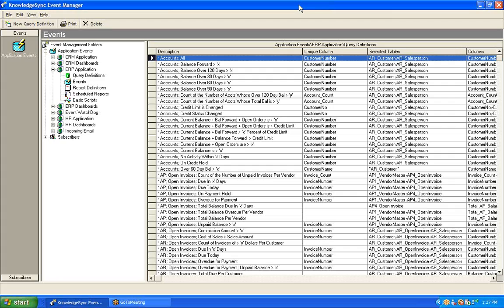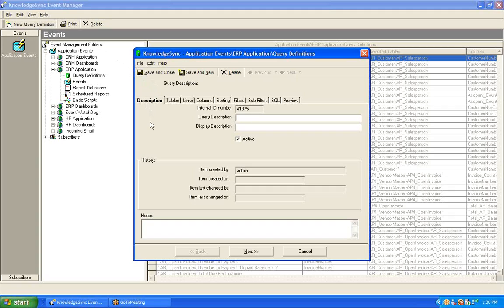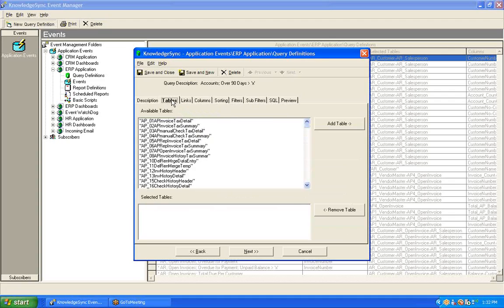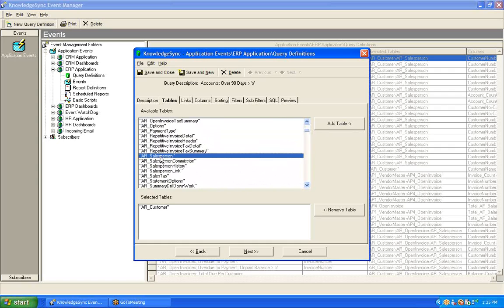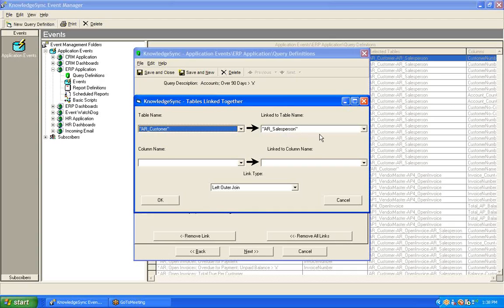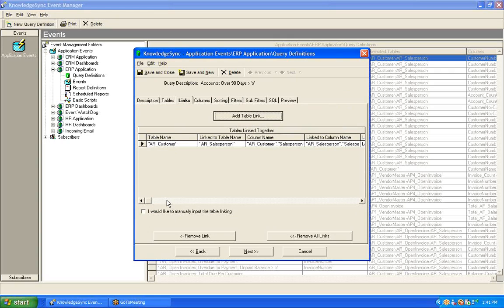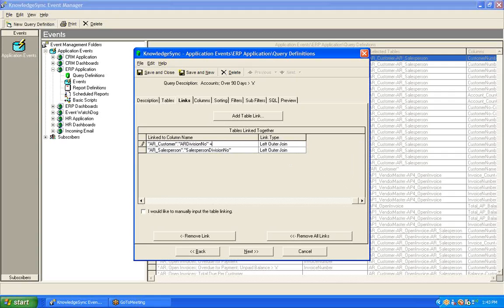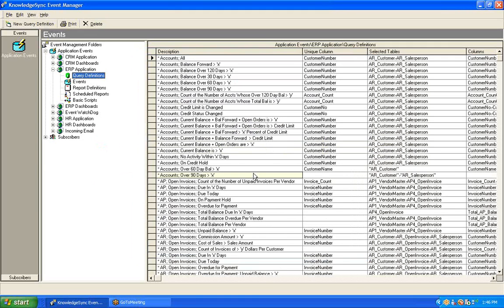KnowledgeSync Training: Query Design: Tables & Links